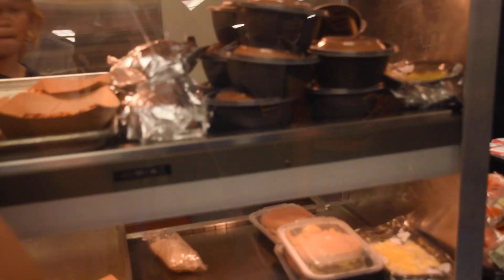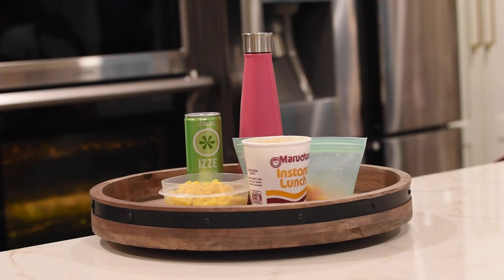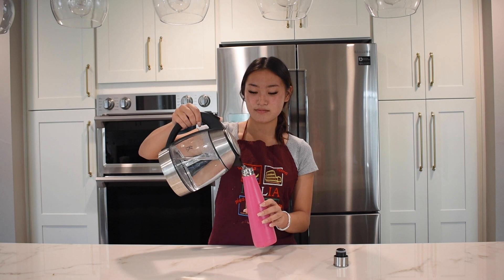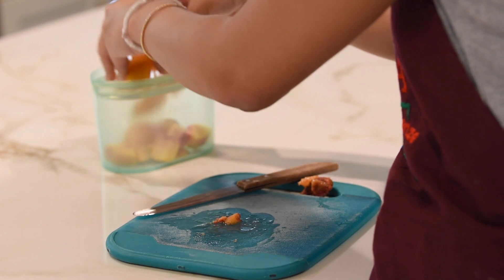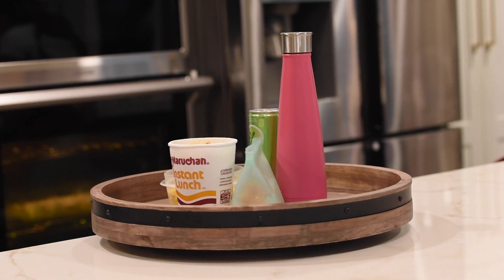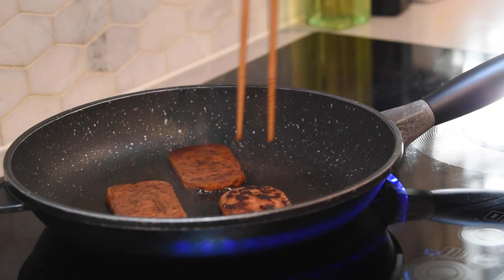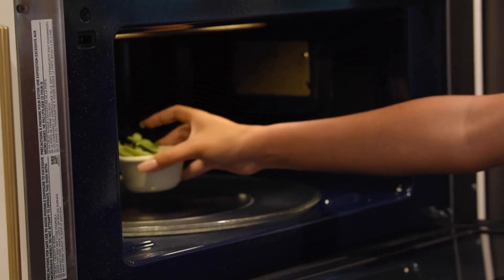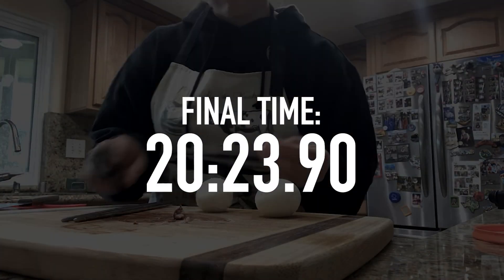S21 E4: Christie's Meal Prep Kitchen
Some quick and tasty meals you can prep for school lunch, instead of buying school meals.

Produced by Umaiza Asif, Bailey Curtis, Elsa Ly, Cara Nguyen